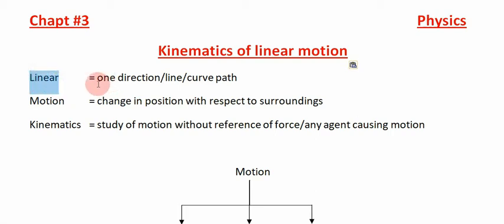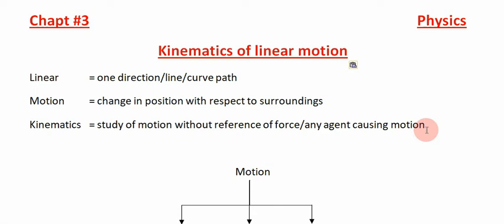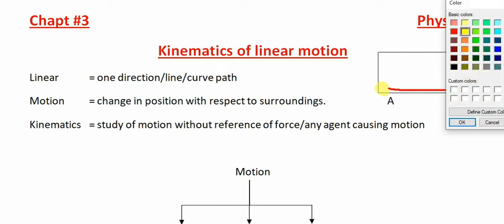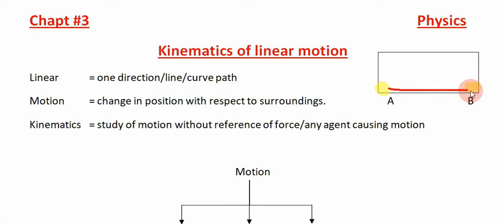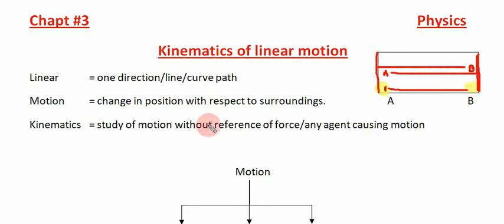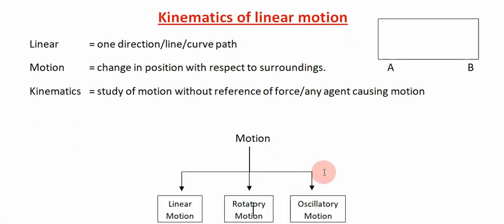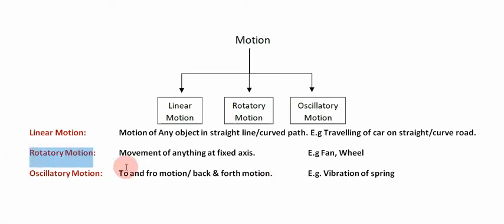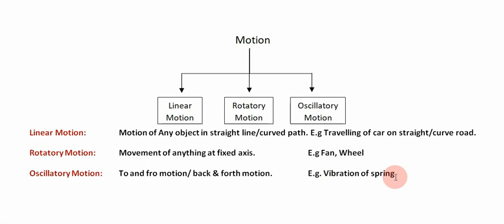Motion | Types Of Motion | Kinematics | Physics | Class 9th Chapter 3 Part 1 | Teaching Tech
This video contain explaination regarding Kinematics, Motion and its types.